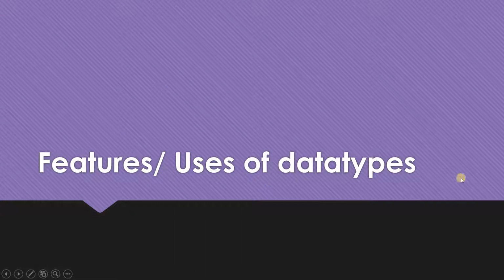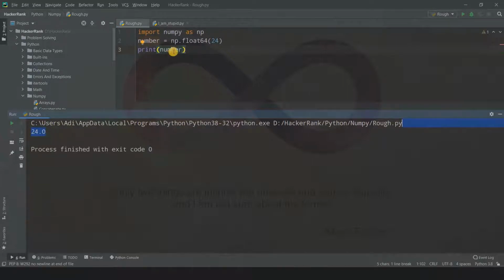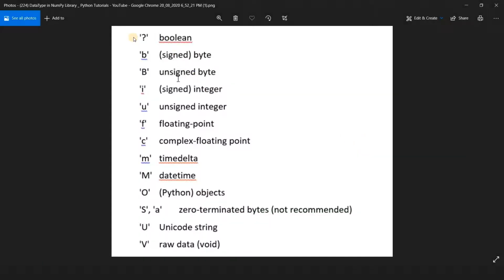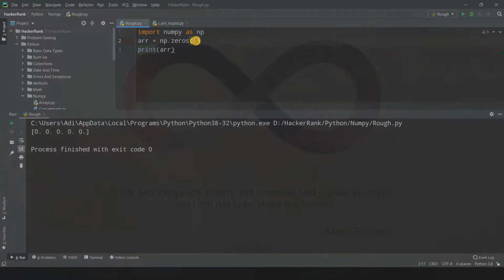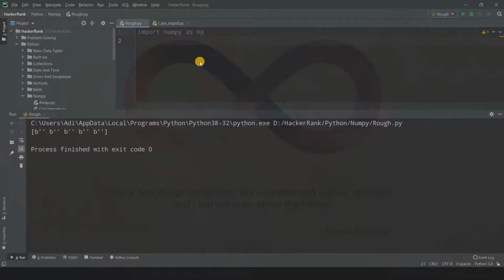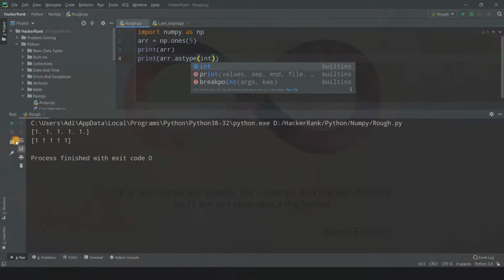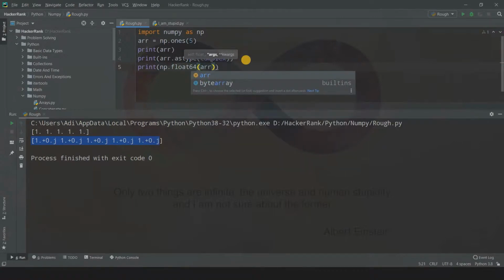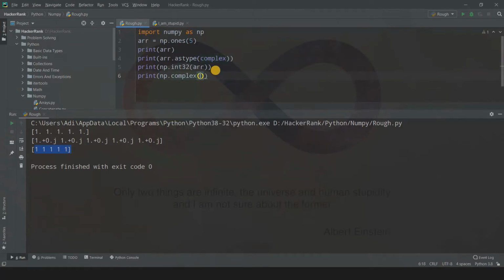DATATYPES PART 2 | FEATURES AND USING THEM AS FUNCTIONS | PYTHON NUMPY TUTORIALS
In this video we elaborate more on the Datatypes used in Numpy.
We see how to use them as function to change datatype of array and even normal numbers.